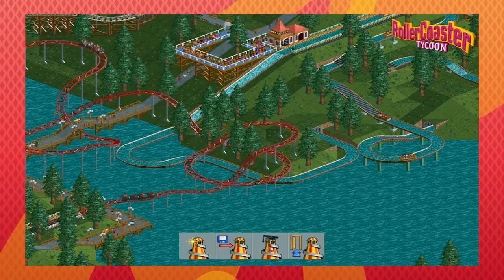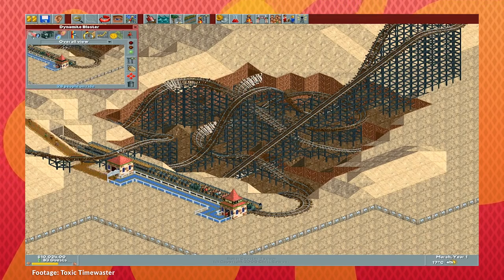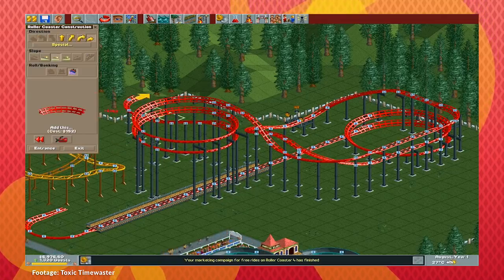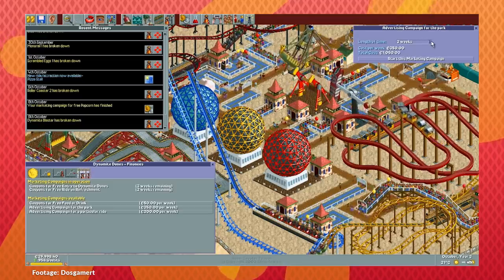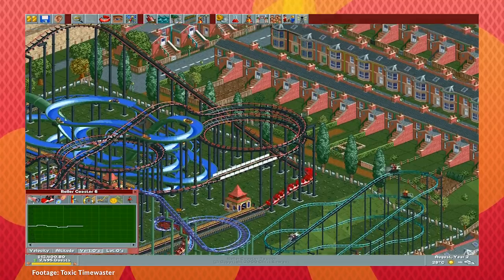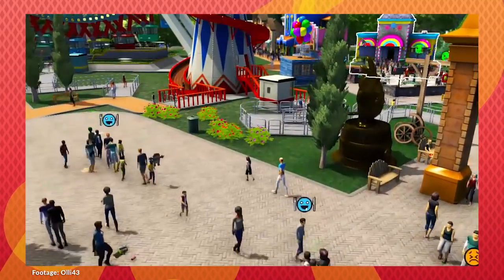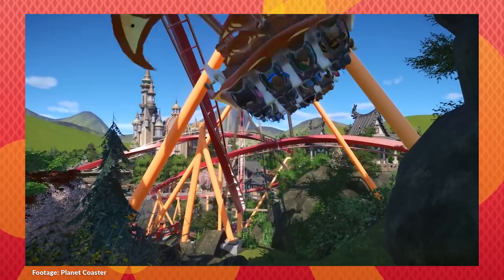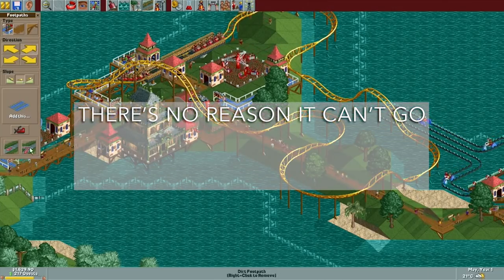RollerCoaster Tycoon: A Timeless Design ~ Design Doc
RollerCoaster Tycoon has aged incredibly well. Why is that? What makes the design of RollerCoaster Tycoon stand the test of time? Let's look at the RCT series and its spiritual successors, especially Planet Coaster, and find some answers.